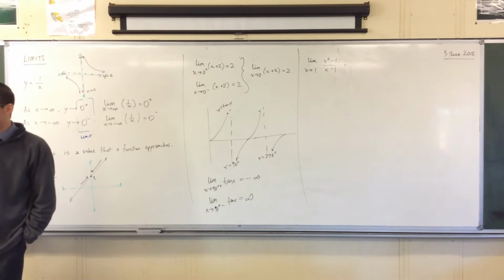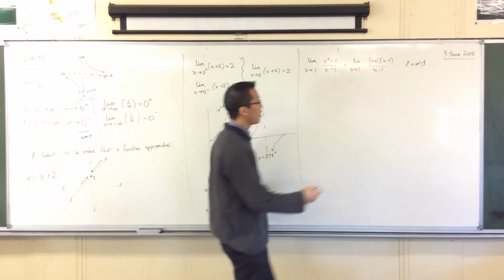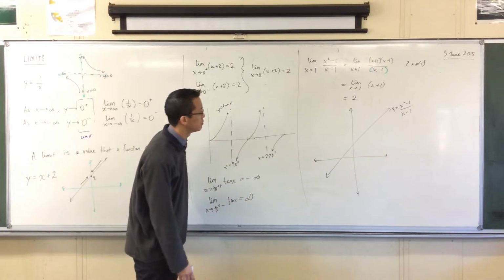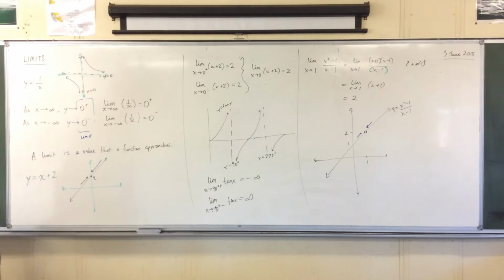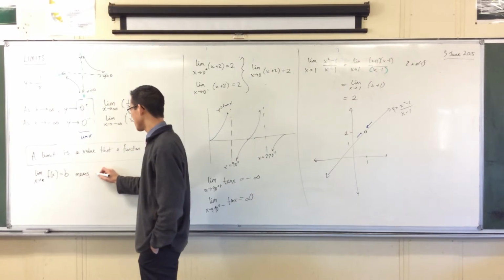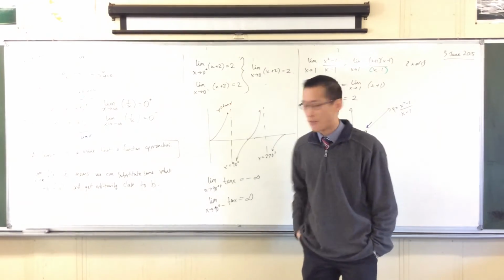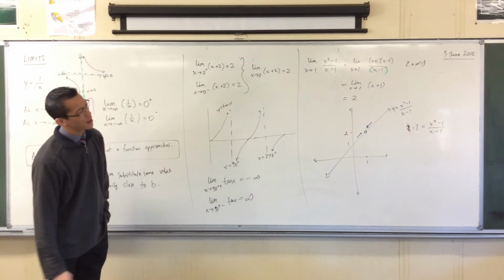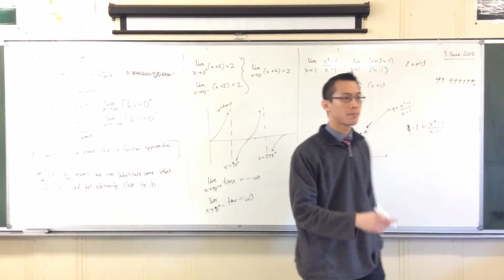What are Limits? (2 of 3: A More Rigorous Definition)